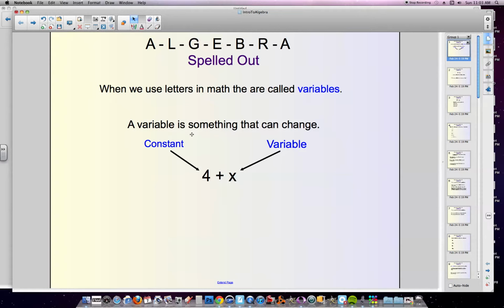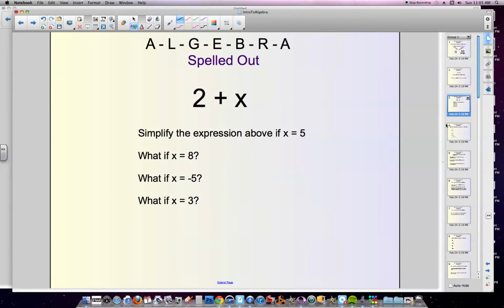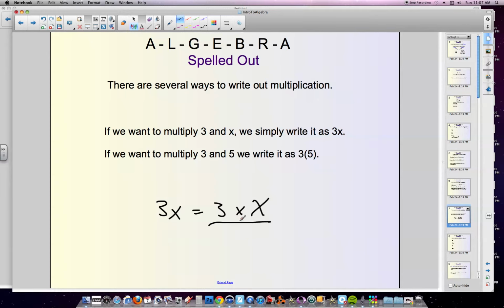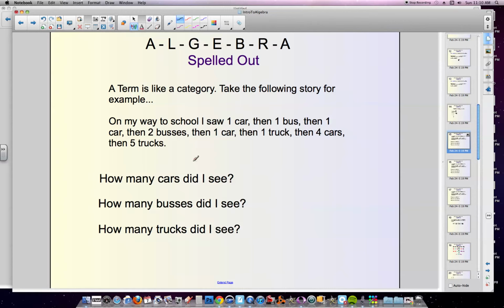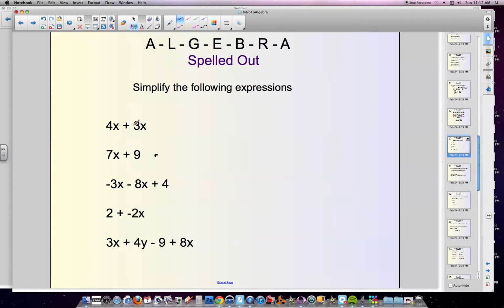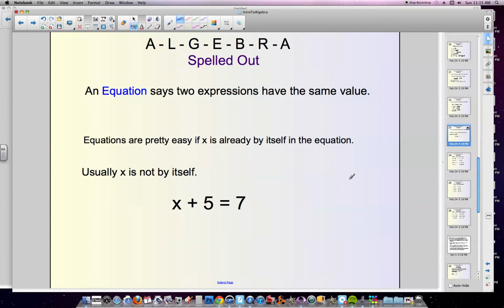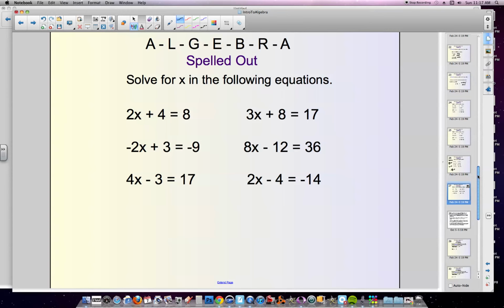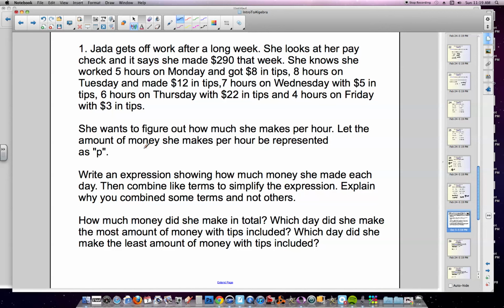Intro to Algebra Final